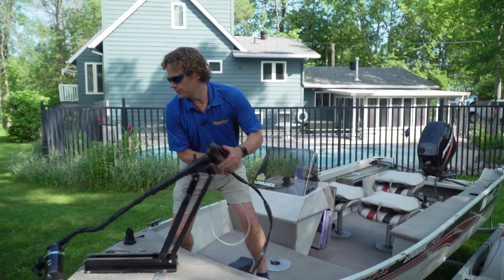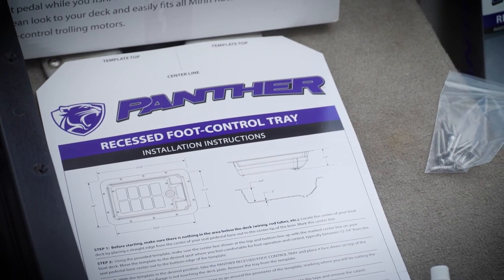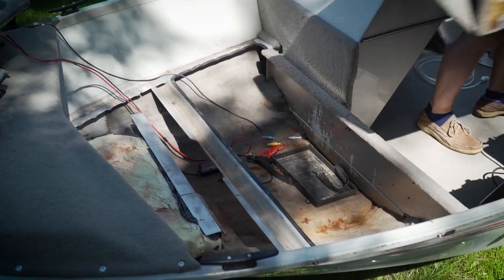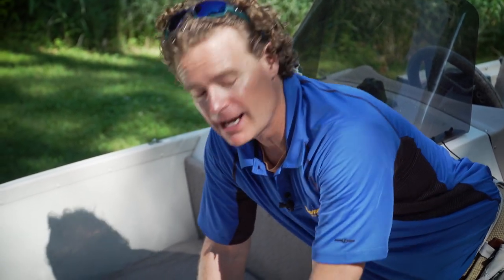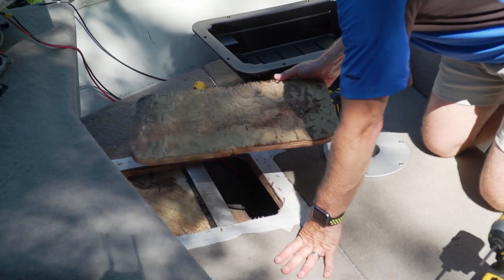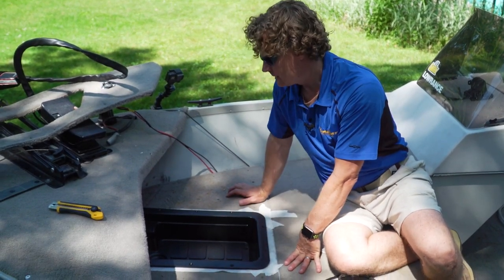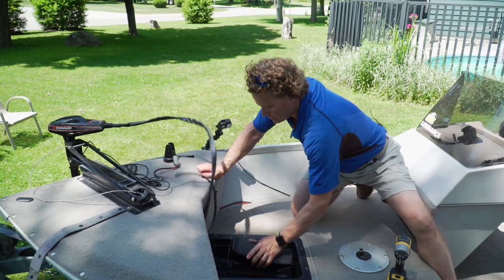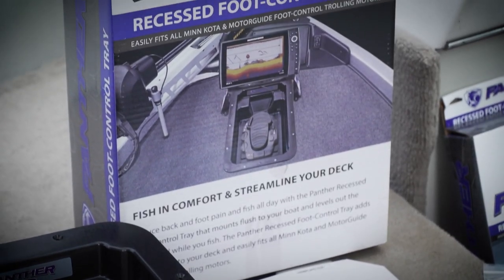How to Install a Recessed Foot Pedal Tray for Your Trolling Motor | PowerBoat TV DIY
On this DIY project, Jon installs a Panther Recessed Foot-Control Tray on a Mirrocraft fishing boat. This product allows you to fish in comfort by sinking the foot pedal to the same level as the deck of your boat, fitting all Minn Kota and Motorguide trolling motors. Your hips will thank you after hours of trolling!